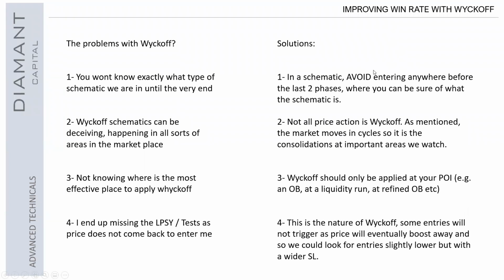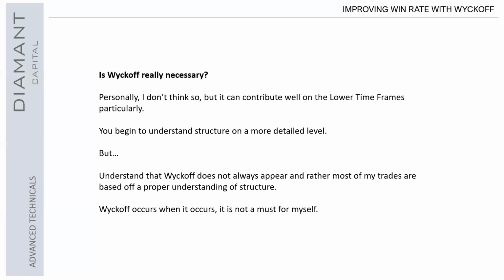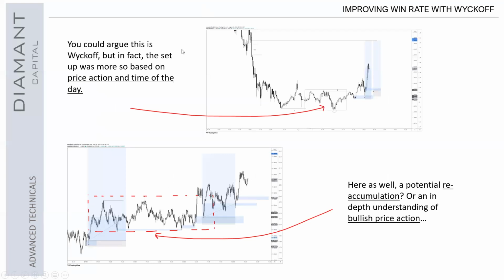AT (12) Improving win rate with wyckoff